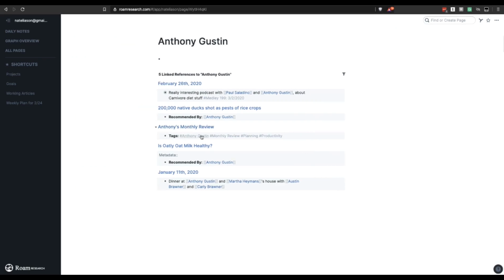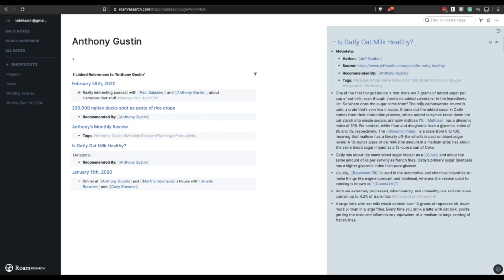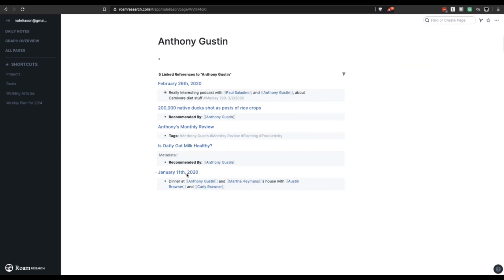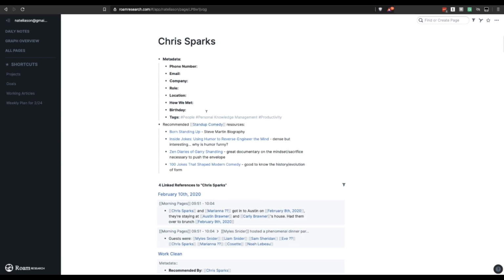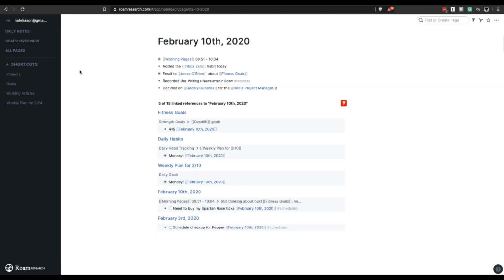Roam: The Best Personal CRM Ever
Find out what you can do with Roam with my The Power of Roam 5-part email series

Roam is a fantastic tool for productivity, personal knowledge management, for a personal CRM, and so much more. It has a bit of a learning curve, but once you get into it you'll want to replace Evernote, Notion, and all the others.

Here's how I use Roam for my personal CRM, to give you some ideas on how you can better track your relationships.